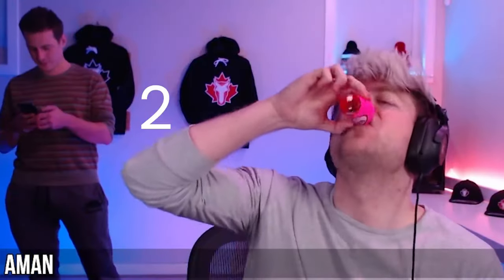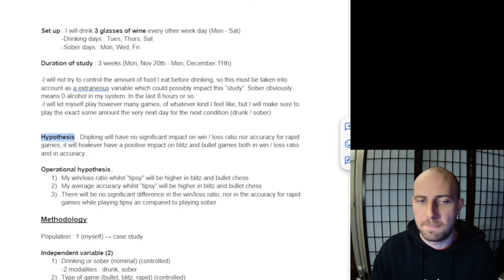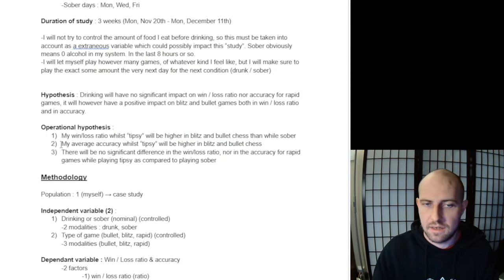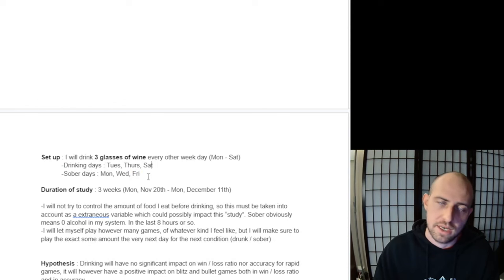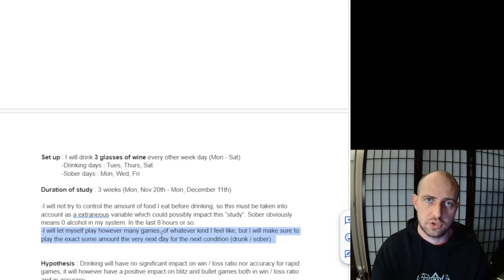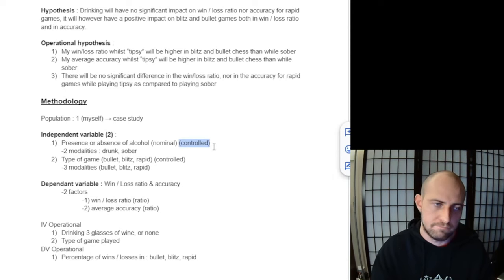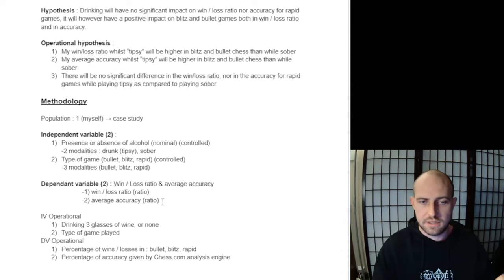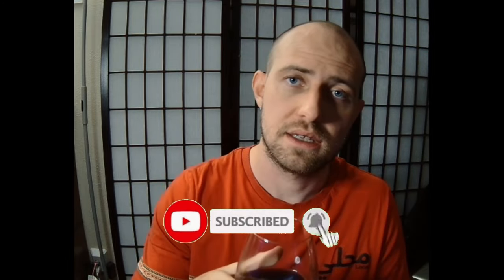Can ALCOHOL Improve your CHESS?!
Music by Karl Casey / Music by White Bat Audio / @whitebataudio Music by Karl Casey / Music by White Bat Audio / @whitebataudio ▶ DISCORD SERVER!

A STUDY on the Effects of ALCOHOL on CHESS
00:00 Drunken Chess
00:34 Introduction
01:31 The Study
05:54 Methodology
09:39 My 2000 Elo Beard Challenge